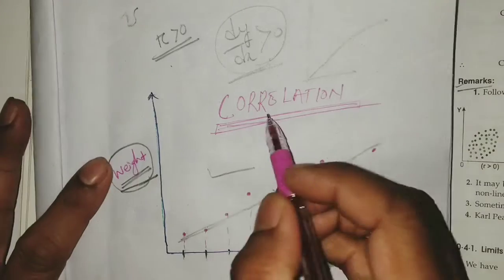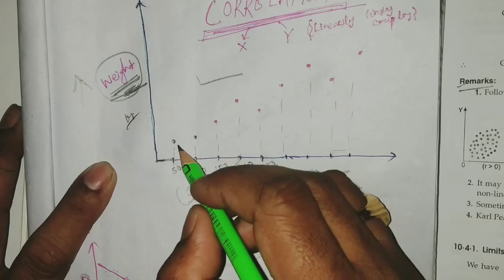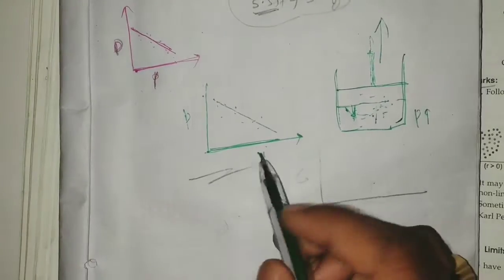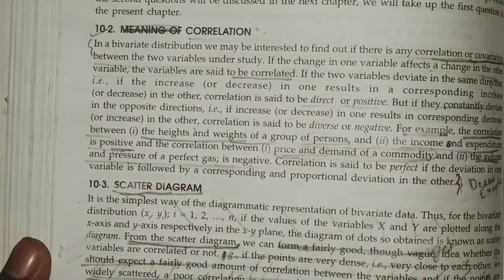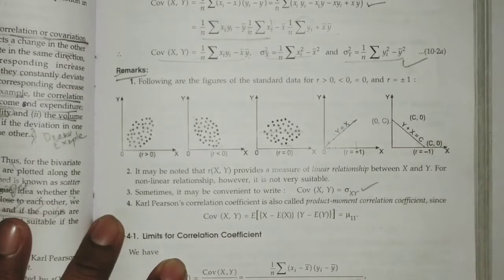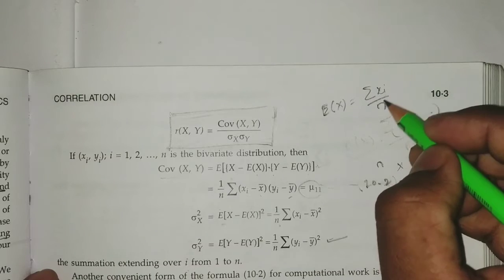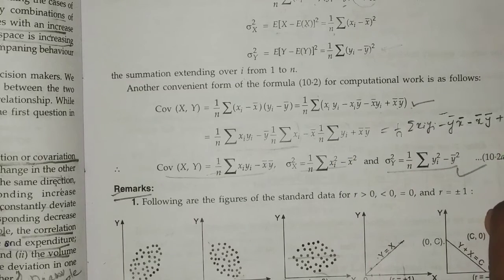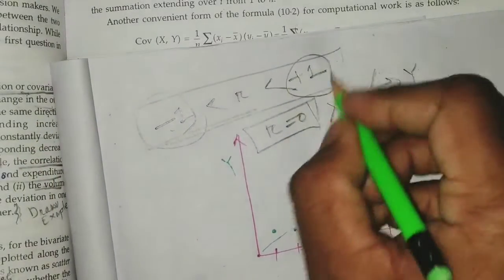Correlation between two r.v.'s X and Y || Karl Pearson's Coefficient of Correlation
Correlation between two r.v.'s X and Y
 Karl Pearson's Coefficient of Correlation
r(X, Y)